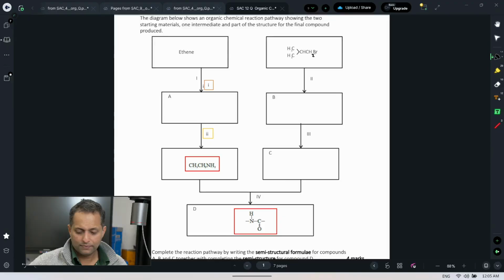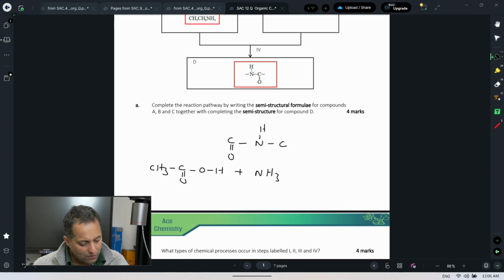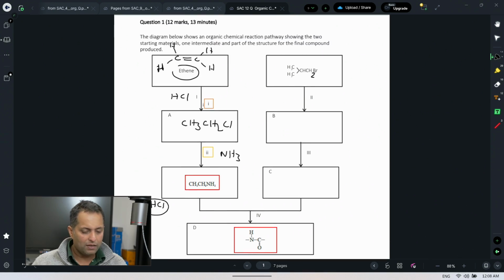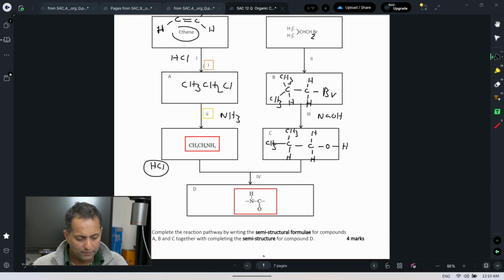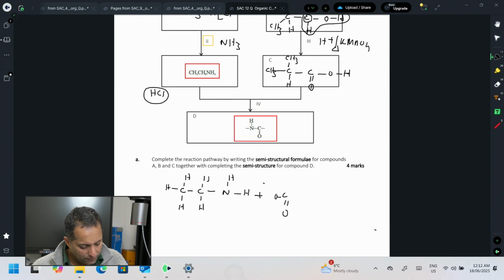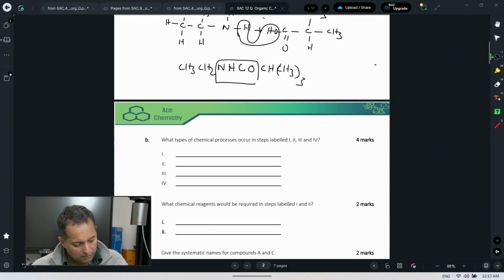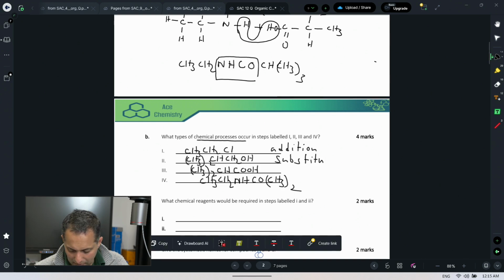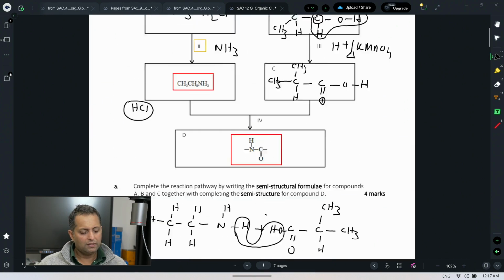SAC 4 Q1